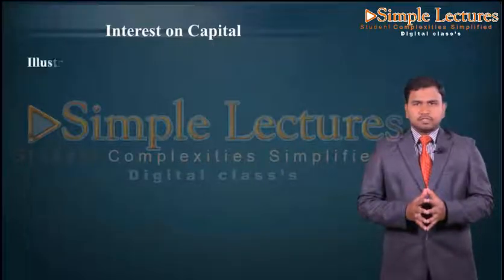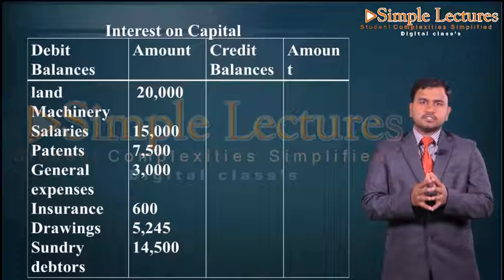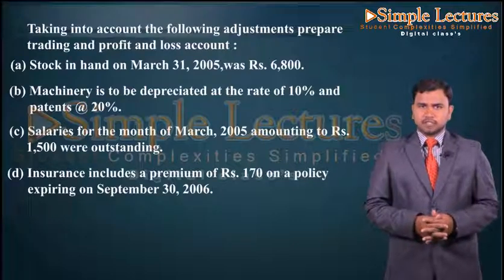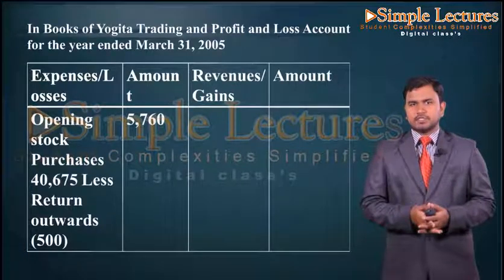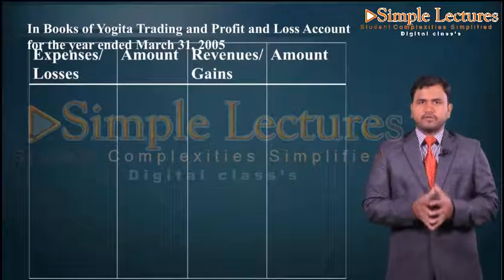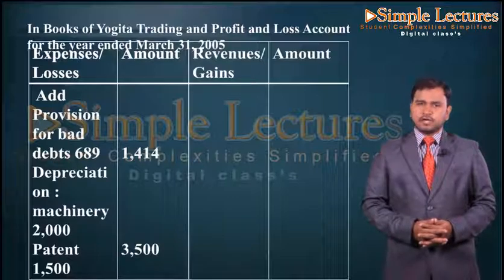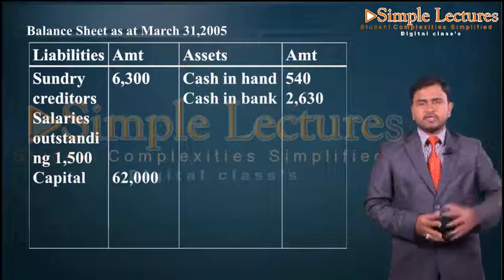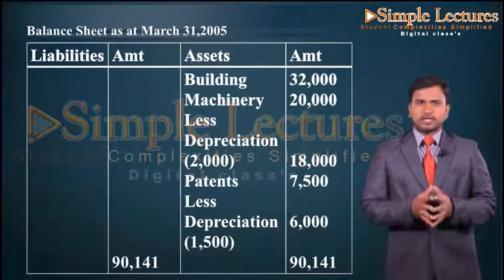10 4 Interest on Capital